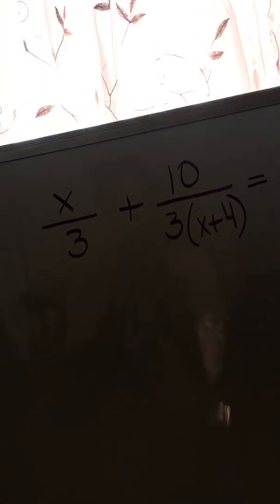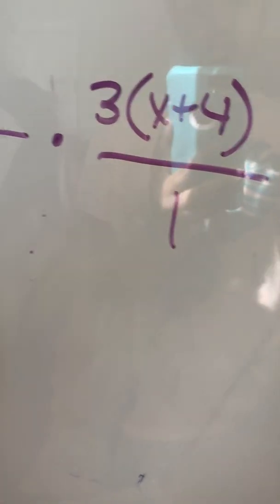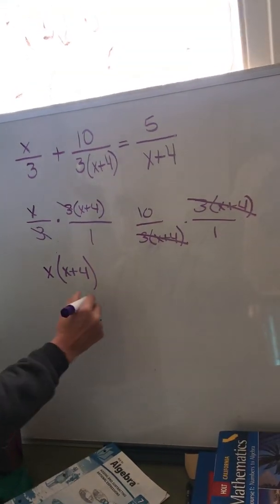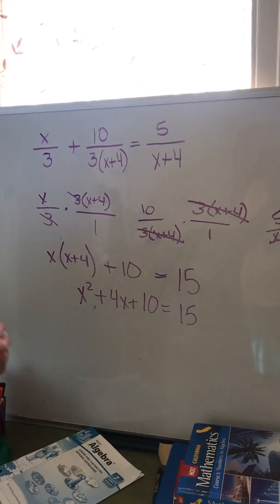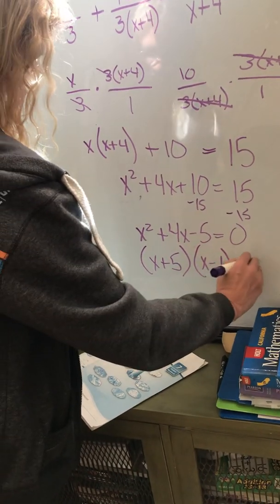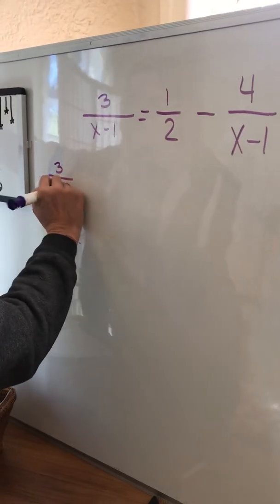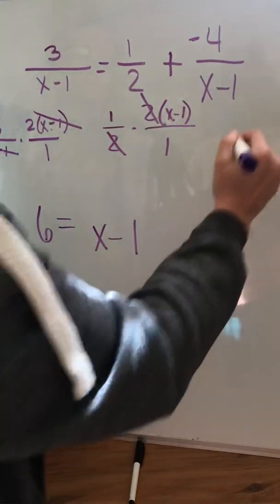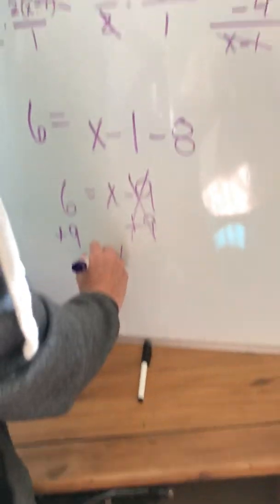Solving equations using a common denominator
Key to Decimals Book 7 pg 23-24